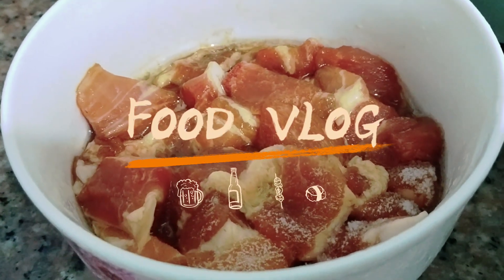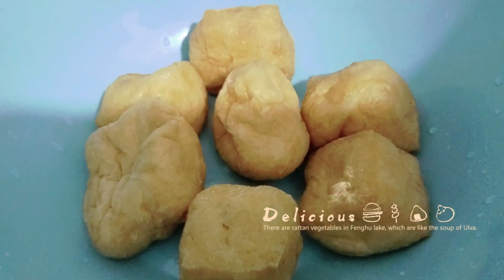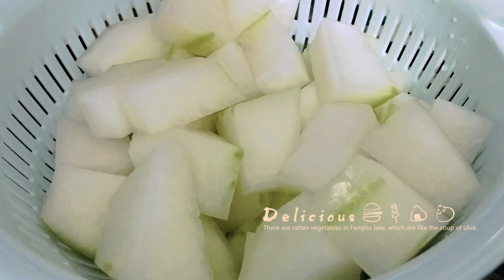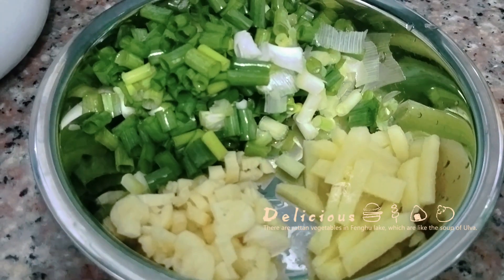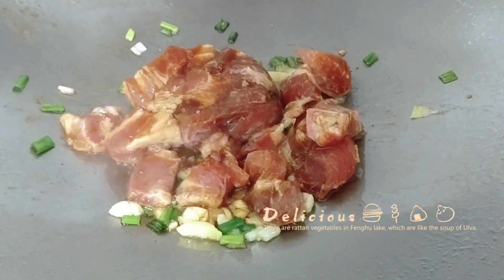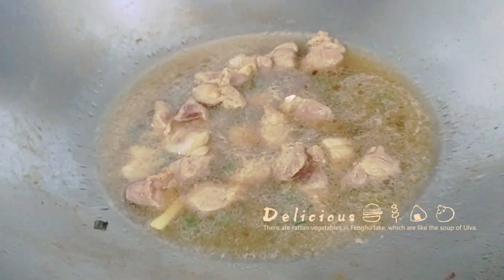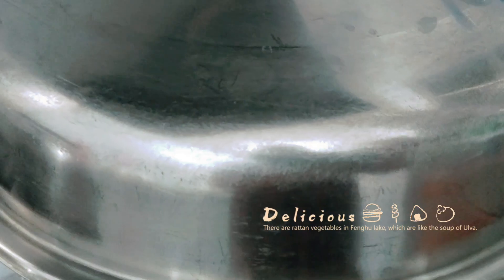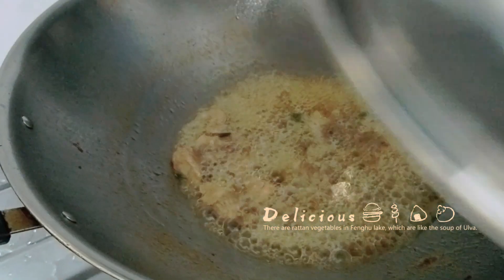Winter melon and Pork with Tofu Puff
This video shows how to winter melon and pork with tofu puff in chinese ways. A yummy and delicious grandma's recipe. Quick and easy to cook at home.